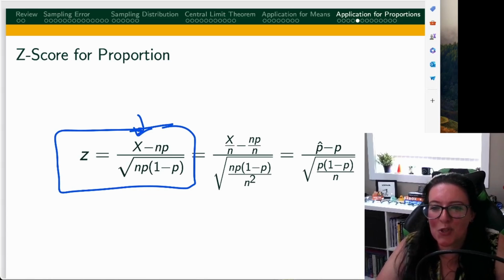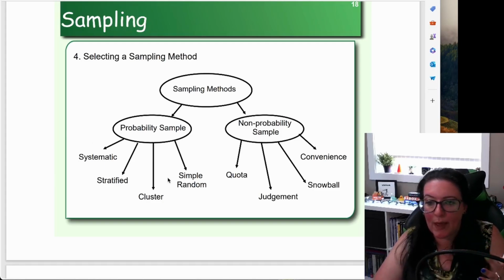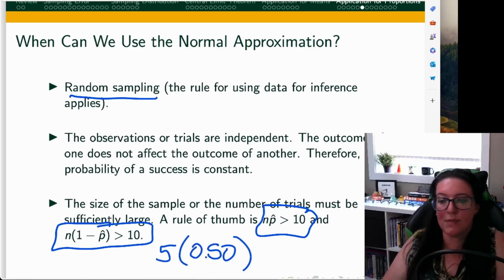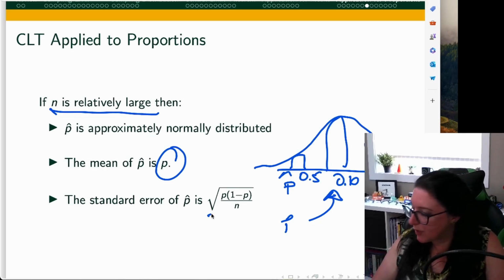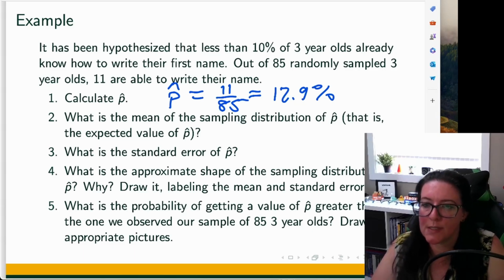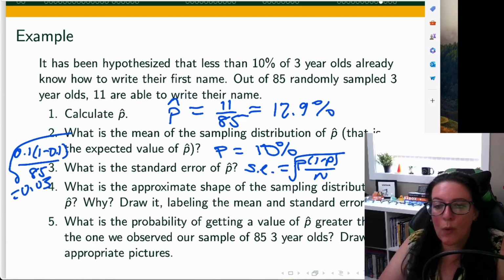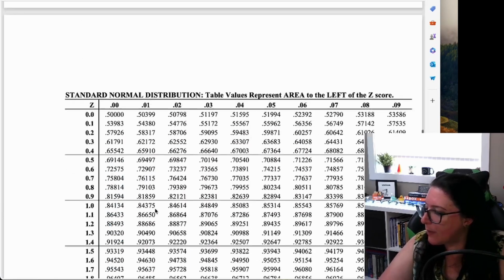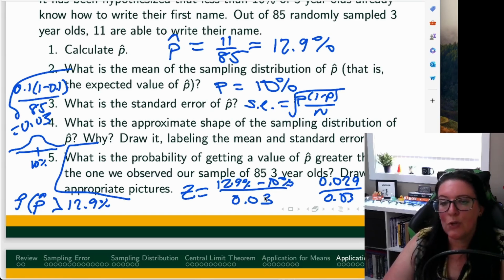Application of Central Limit Theorem to Proportions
Using z-scores to find the probability that a proportion is above or below a percent. Applying the Central Limit Theorem, Law of Large Numbers, and sampling distributions.